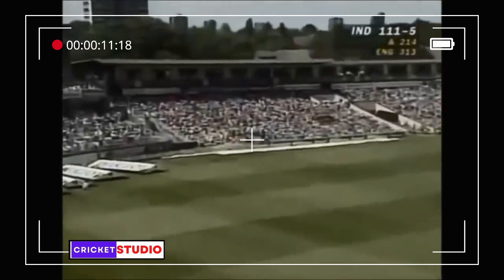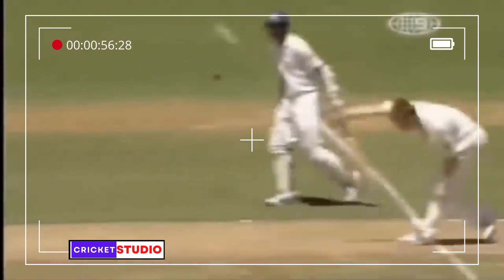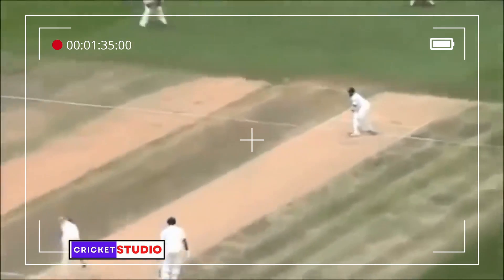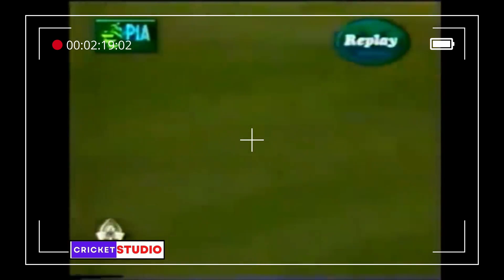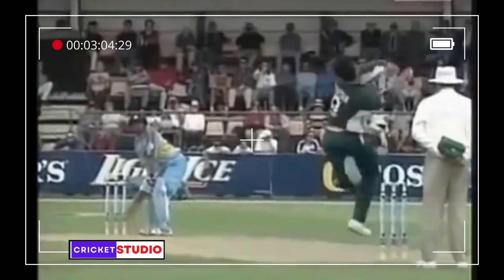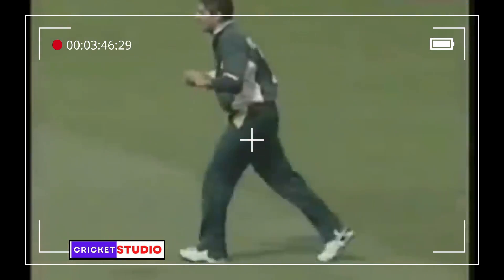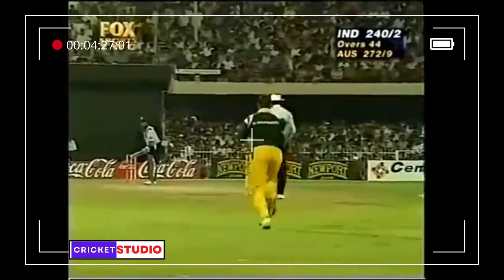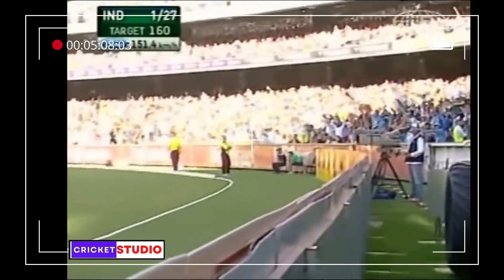Sachin Tendulkar 20 Masterclass Strokes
The little master, the master class, the master blaster, Sachin Tendulkar.. An era, A kingdom, An institute in his own.
Sachin tendulkar is one of the all time greatest batsman that world of cricket has ever seen.
Sachin's records are just phenomenal and so was his class.
Sachin tendulkar's journey pertains most of the era that was difficult for batsmen, one due to playing conditions, second due to extraordinary bowlers of that time. Wasim, Mcgrath, Ambrose, Waqar, Warna, Murlitharan.. you name it. Sachin has played against a lot of top class quality bolwers of all time yet his ability, his stats, his shots are staggering. Words are difficult to describe the masterclass of Sachin Tendulkar.

Here is a compilation of some of his best shots!